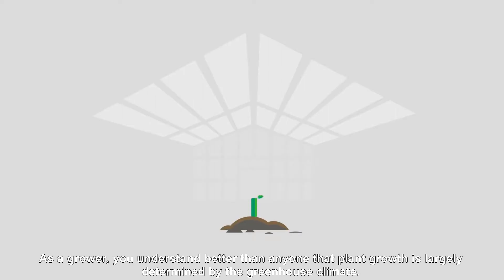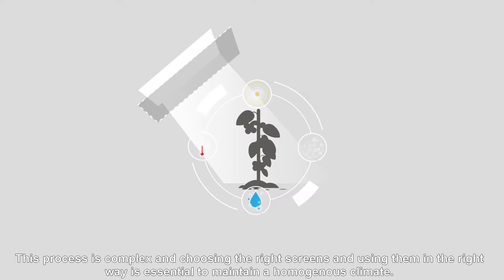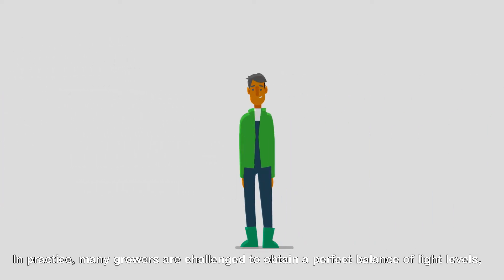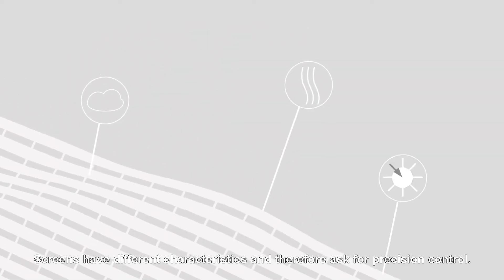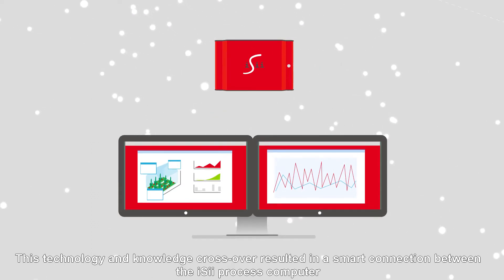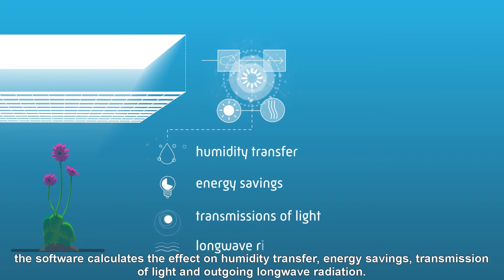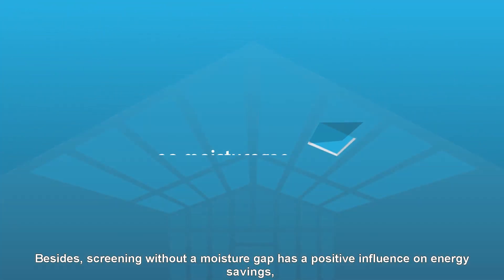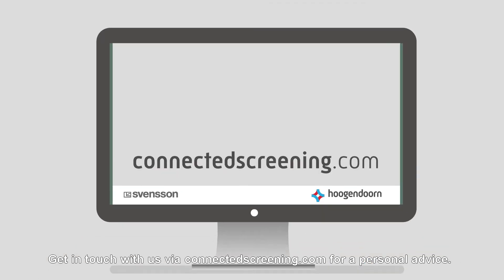Connected Screening: controlling your climate by connected knowledge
As a grower, you understand better than anyone that plant growth is largely determined by the greenhouse climate. Start now by controlling your climate using Connected Screening, provided by Svensson and Hoogendoorn.